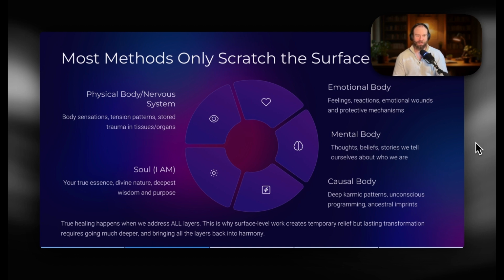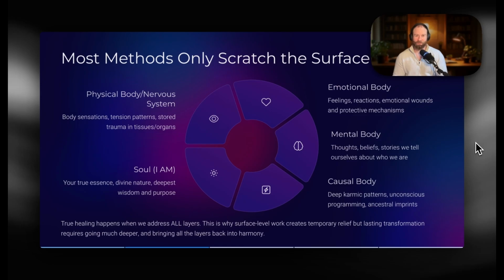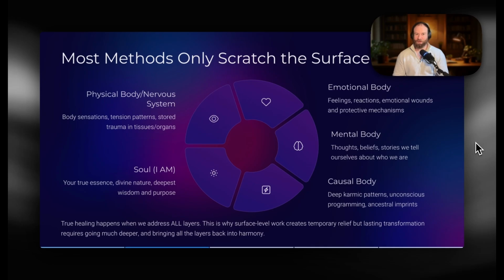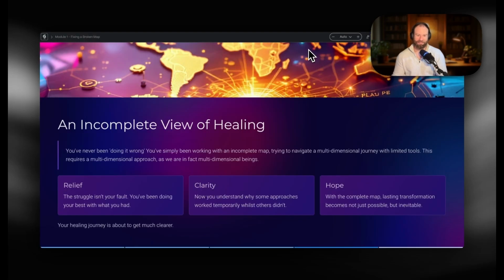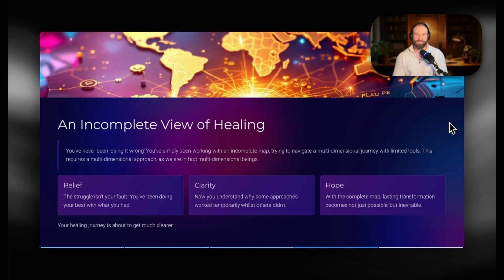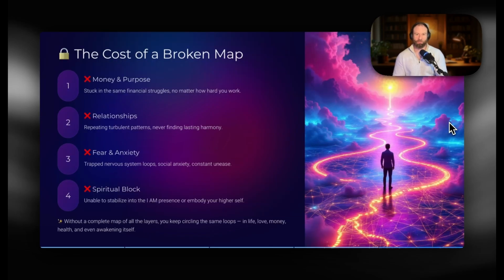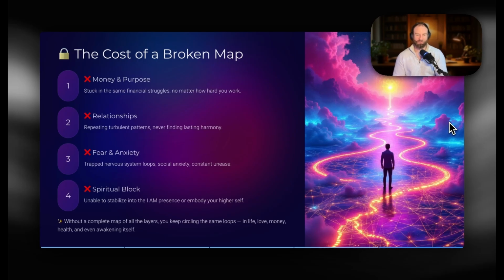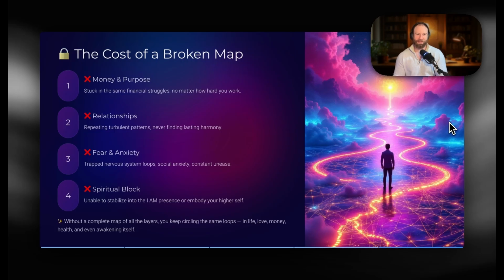[Free Mini - Course] Resistance Mapping: Module 1 - Fixing a Broken Map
✨ Join the Free Inner Wealth Initiate Community to get access to the full 5-part Resistance Map Mini-Course completely FREE:

You can join and access these as my gift to you for being here!

🌌 Why Healing Feels Incomplete (And How to Fix the Broken Map)

If you’ve ever wondered why healing feels temporary — why breakthroughs fade, and old patterns return — this video will open your eyes.

Most approaches only address the outer layers of your being — the physical or emotional body — while the deeper imprints in the mental, causal, and soul bodies remain untouched.
That’s why you might feel like you’ve “done the work” yet still find yourself looping.

In this first module of The Resistance Map Mini-Course, we’ll explore:
🔹 The layers of body and mind that hold imprints, fears, and distortions
🔹 Why healing at only one level can’t create lasting freedom
🔹 The multidimensional map of awakening that finally makes sense of it all
🔹 How the light of your I AM Presence reveals the path home

This is where the illusion of “something’s wrong with me” dissolves — and you begin to see that your map was simply incomplete.